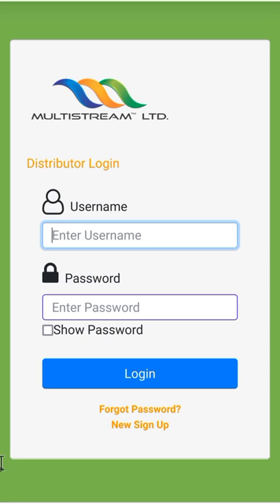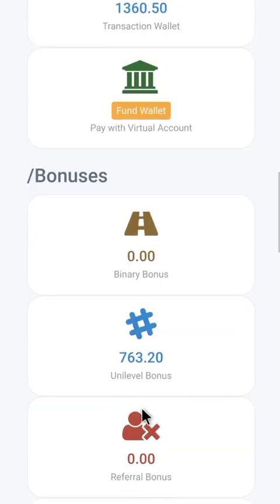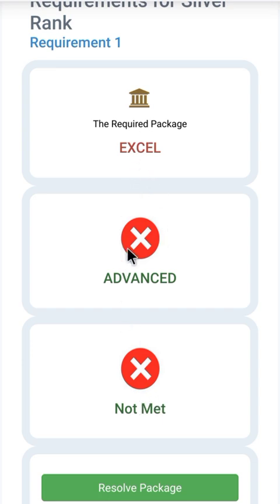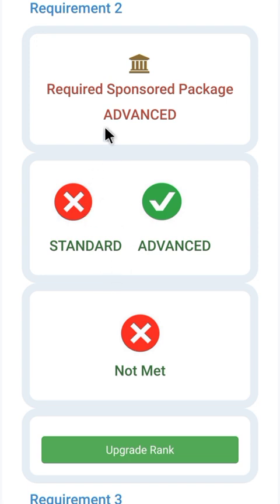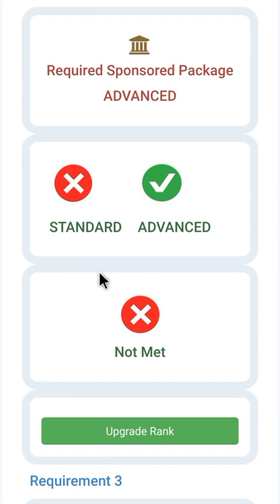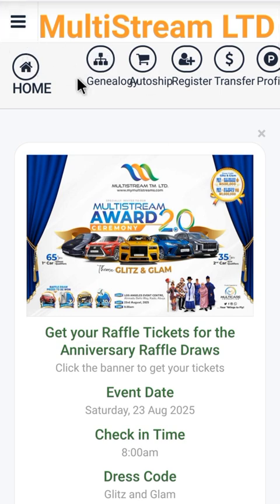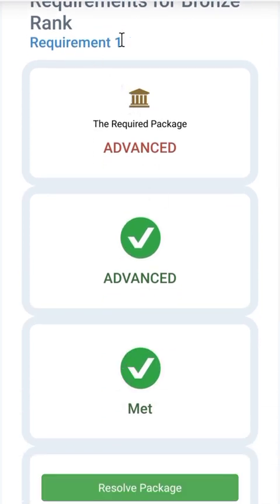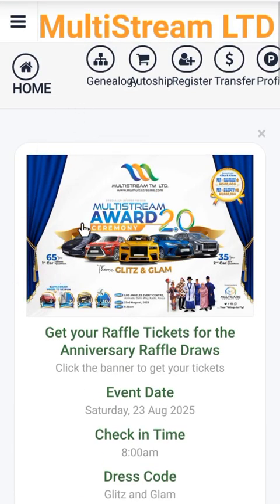How to Use Self Help Service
Learn how to use the Self Help Service in your Multistream  Back Office with this step-by-step tutorial!